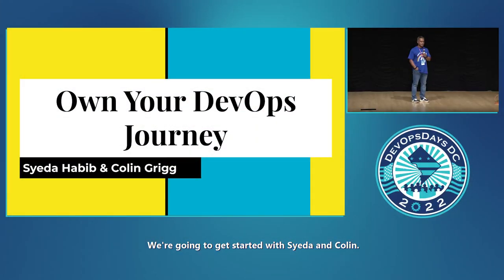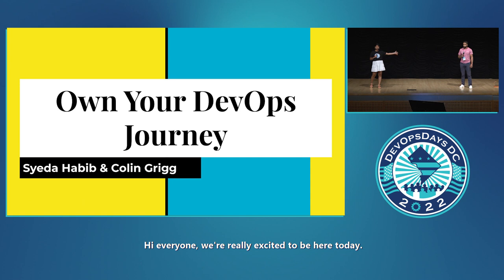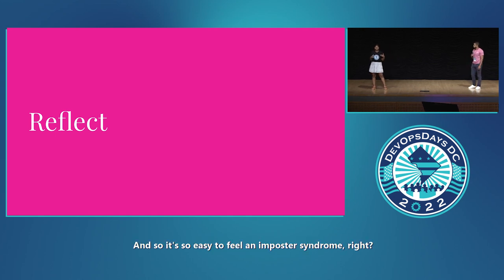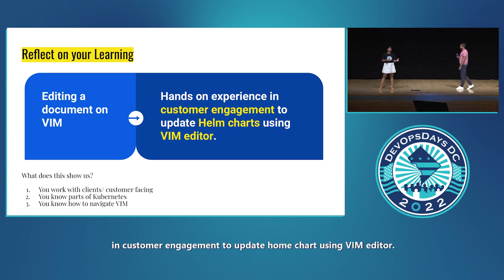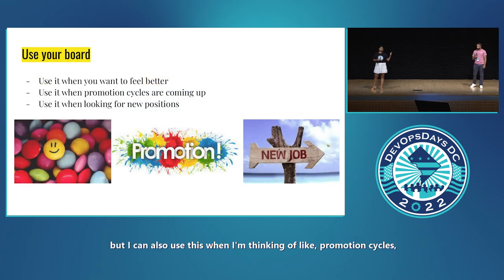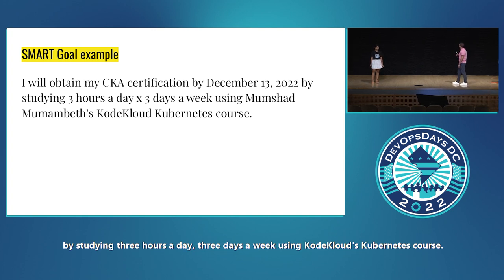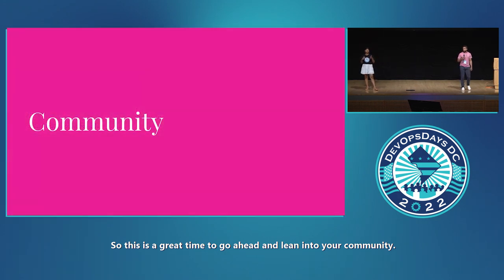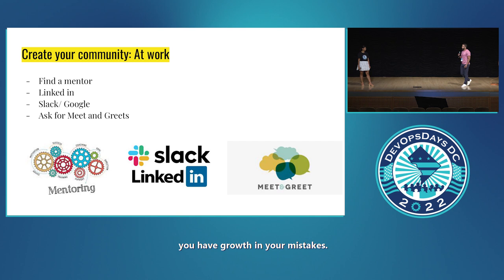Syeda Habib and Colin Grigg - Own Your DevOps Journey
With now almost 2 years in the tech space, I’ve learned one thing. It’s impossible to know everything! Take a second and feel amazing about where you are in your journey. Learn some tips and tricks to help you feel confident about you including creating a board of accomplishments, articulating your projects, and finding a community.